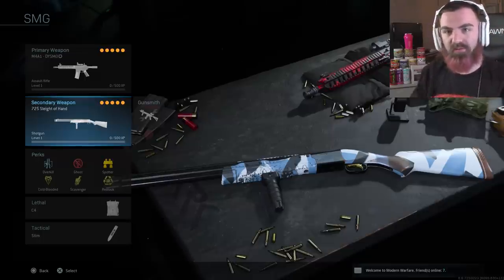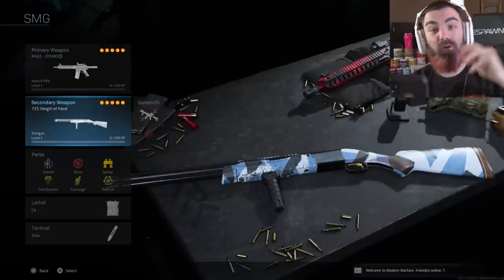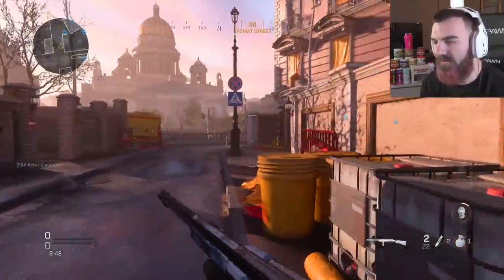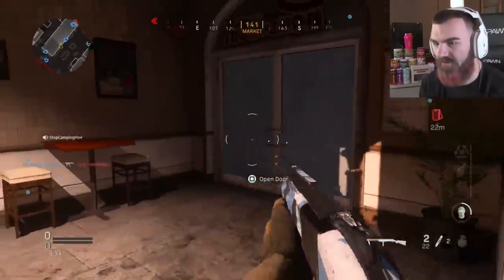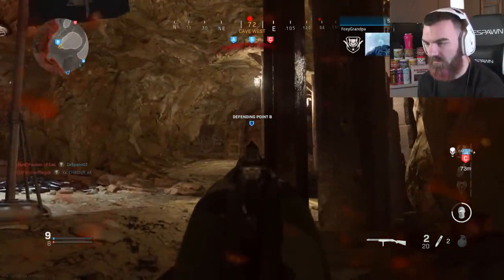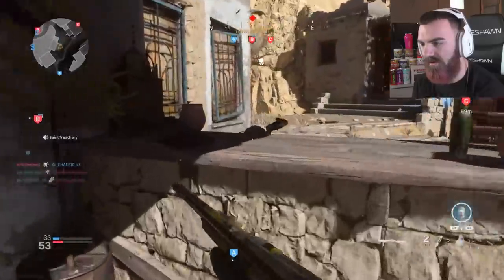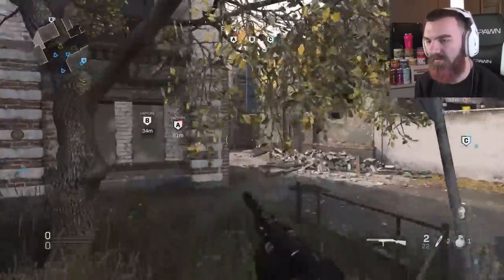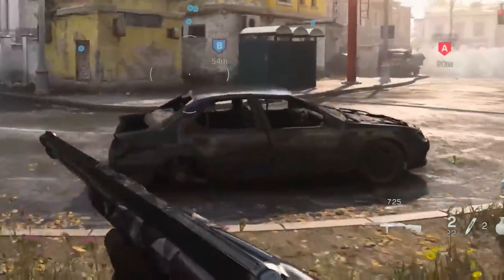is it STILL OVERPOWERED? (725 NERF)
is it STILL OVERPOWERED?🔥🔥  | Foxy Grandpa